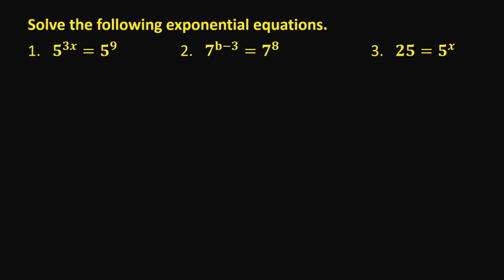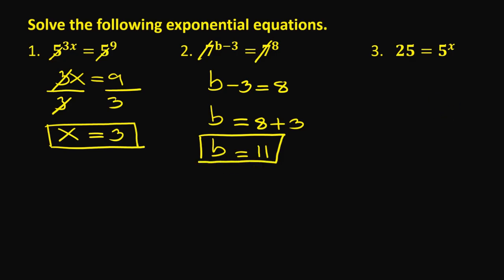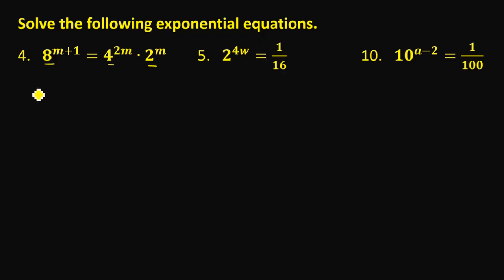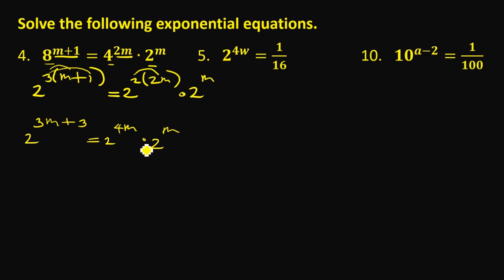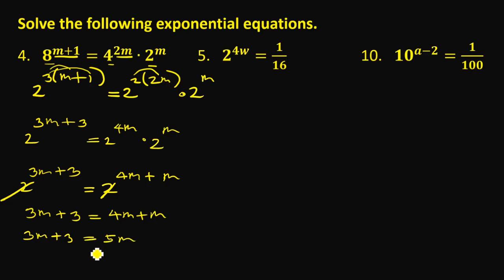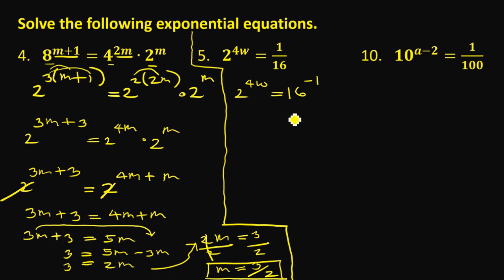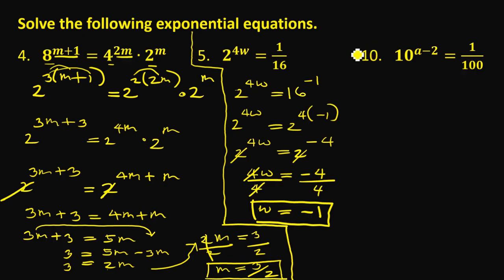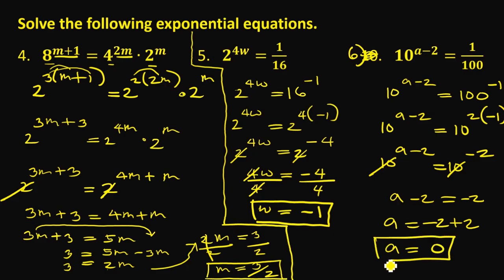Solving Exponential Equations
In this video lesson, you will learn on how to solve exponential equations.